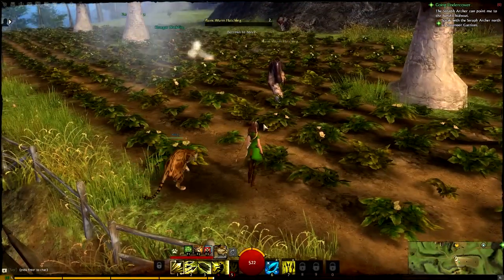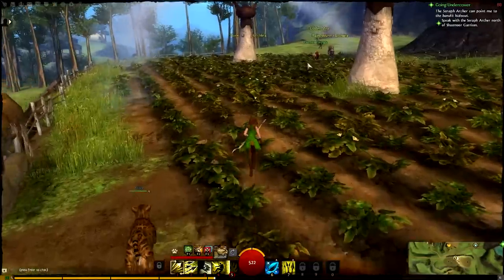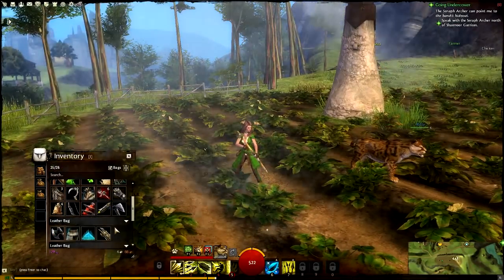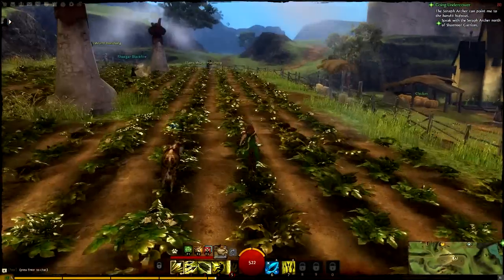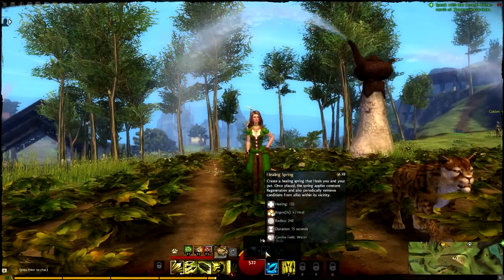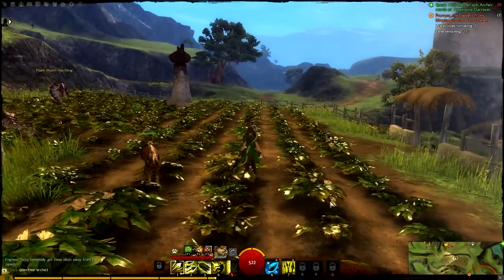Guild Wars 2: Ranger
In this video i will be taking a look at the "Ranger" class from the Guild Wars 2 Beta. The video is made under a stress test so it might not have covered every weapon available and unfortunately not so many special skills. But anyways, the Ranger is of course a ranged class. It utilizes' it's pet to deal tons of damage, using weapons like axes, daggers and bows.